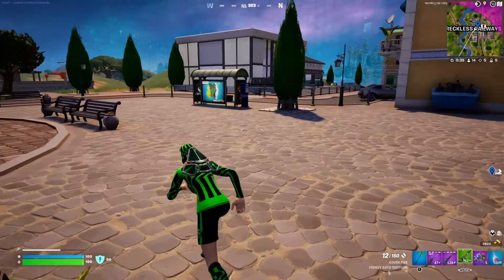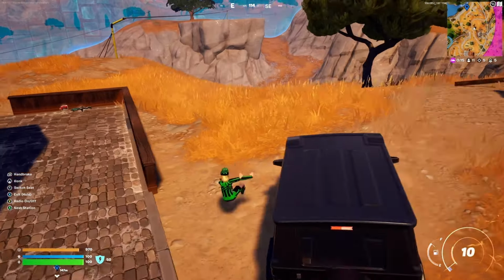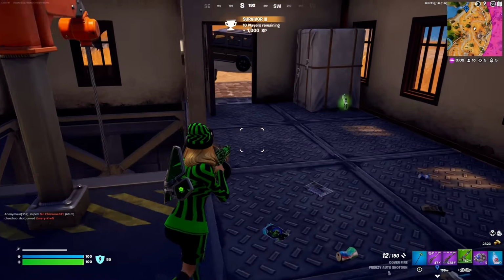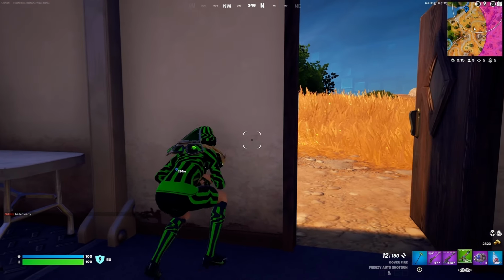Pick Your Fights Wisely! (How To Win in a Zero Build Top 10 Endgame)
This video gives you Zero Build tips and tricks that are focused on how to play in the endgame by learning to play aggressively in the top 10. There is 1 game set as an example to provide you a full analysis of my gameplay. I am using the Herald skin by the way!

In the comments down below, answer one of these questions ✍️⤵️
1) What type of skill you want me to review in the next episode from this series?
2) Do you prefer Zero Build tips or challenge videos for my channel?

◄==Monthly Memberships & Perks==► 🎁

◄==FREE Stuff!==► 🆓

*Files are in .PNG format with transparent background

◄==Creator Code==► ✅

Wanna support me for FREE? 😎👍

Description tags: zero build top 10, fortnite zero build endgames, how to get better at zero build fortnite